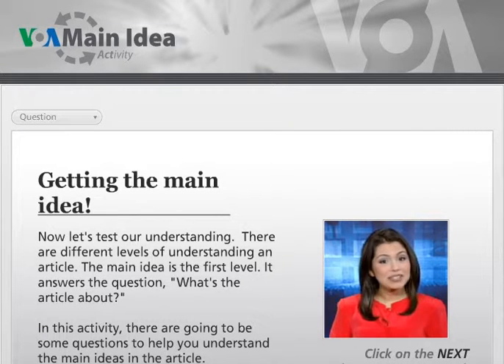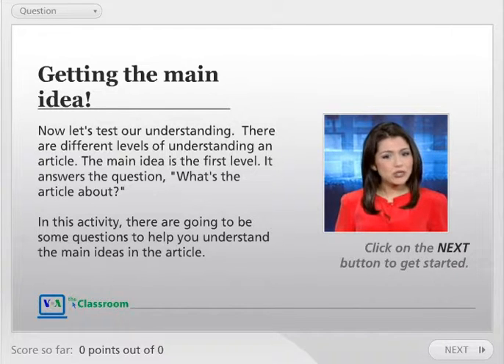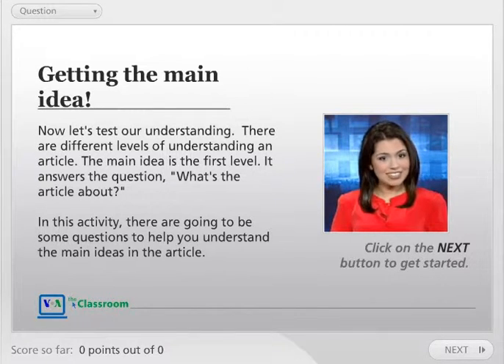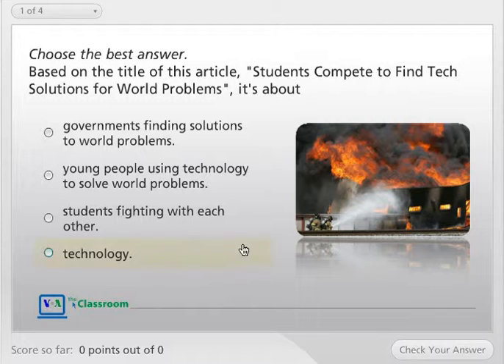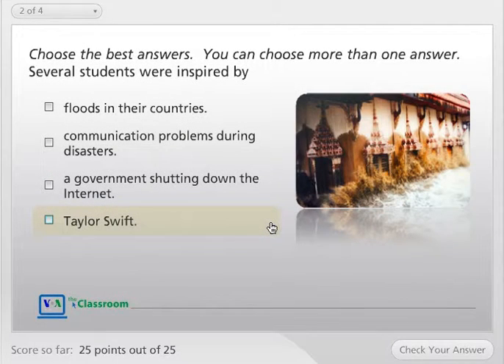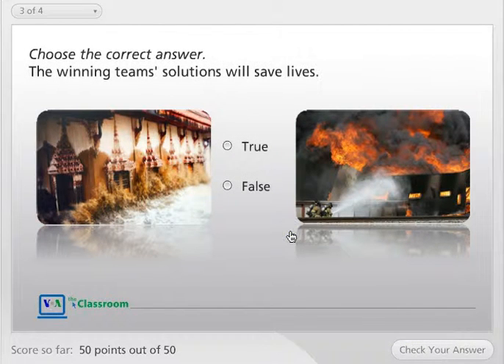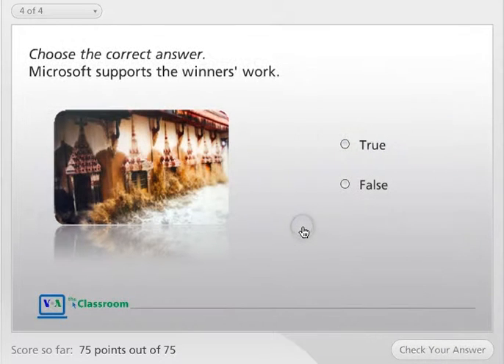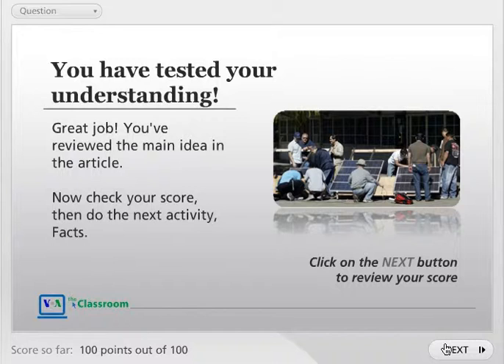student's competition main idea